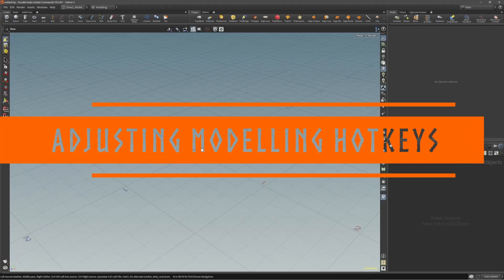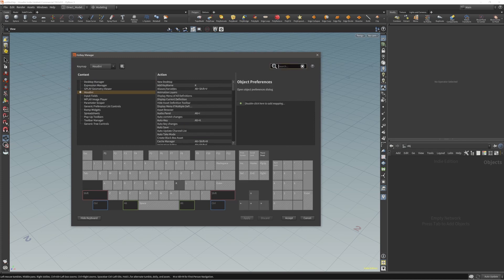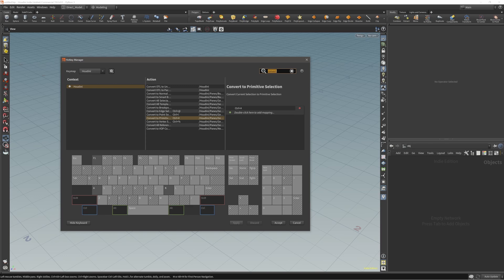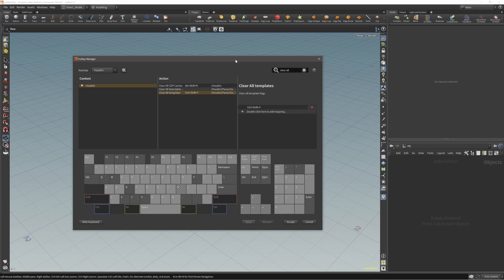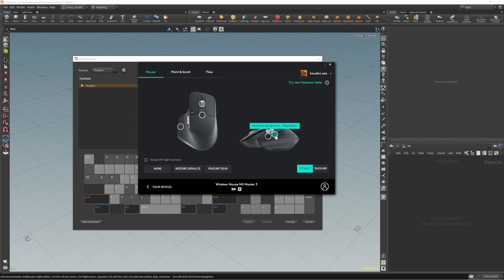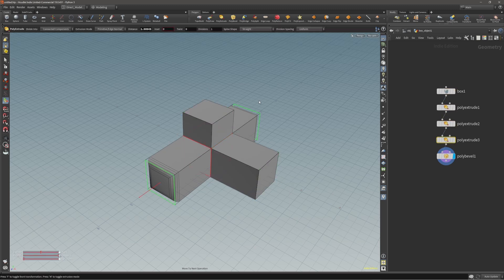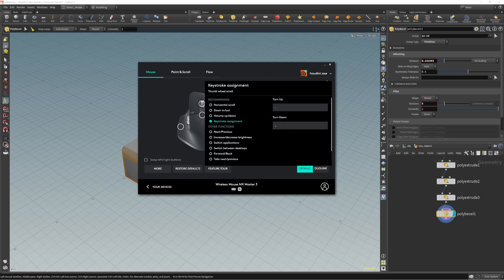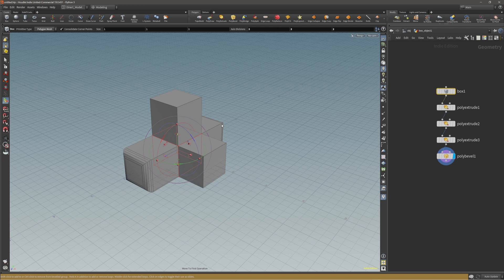05.Houdini 19 | Adjusting Modelling Hotkeys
In this video we are going over some hotkeys which should be adjusted for our Direct Modelling sessions. Not all hotkeys are that crucial to adjust, but two of them are critical to be able to enjoy Houdini's modelling sessions. All those changes are nothing drastic and it's very easy to adopt to them.